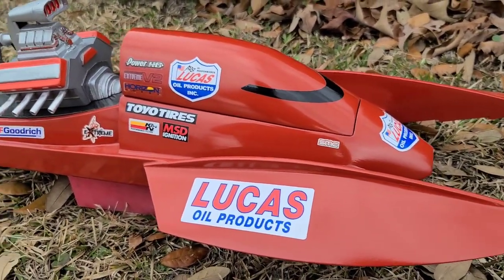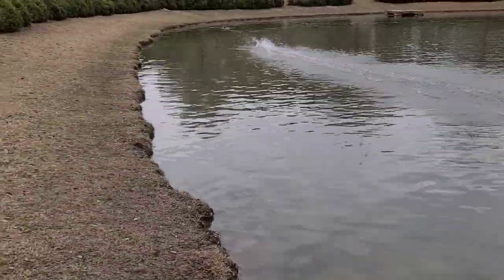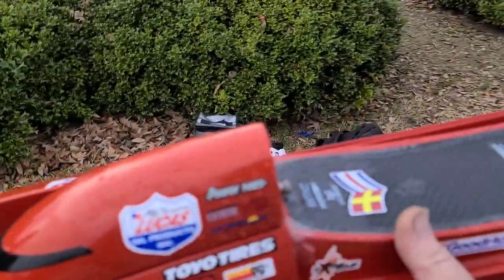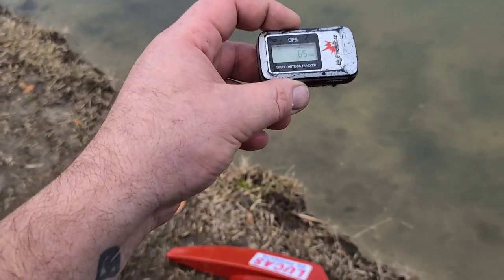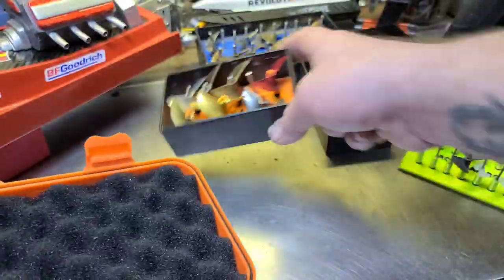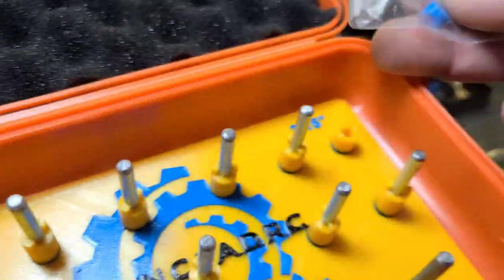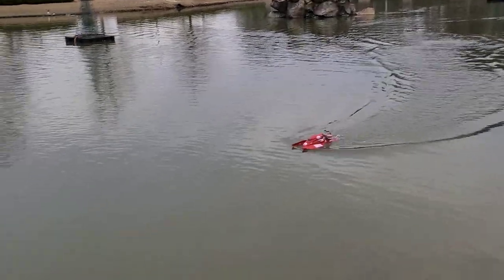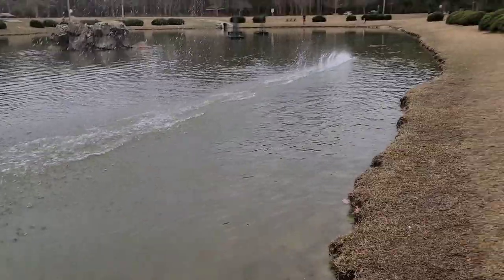1/8 Scale Lucas Oil Rc Drag Boat GPS Tested - Fast Rc Boat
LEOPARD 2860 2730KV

OSE 3814 CNC PROPS
CCW

SERIOUS INQUIRY ONLY
PROP BOX